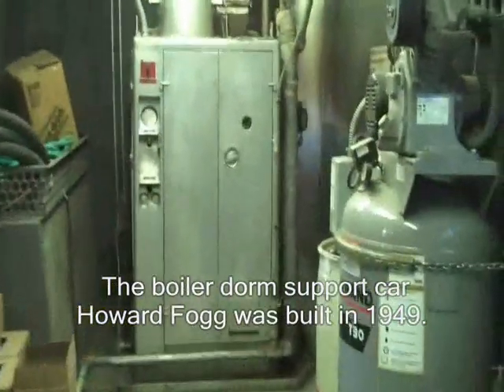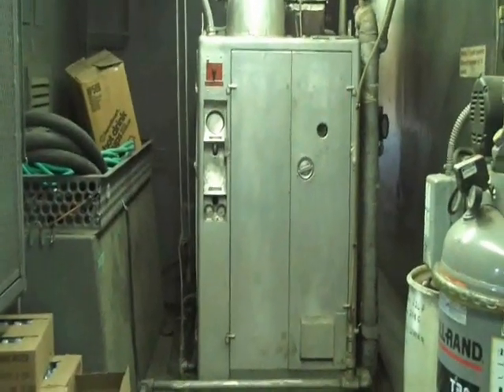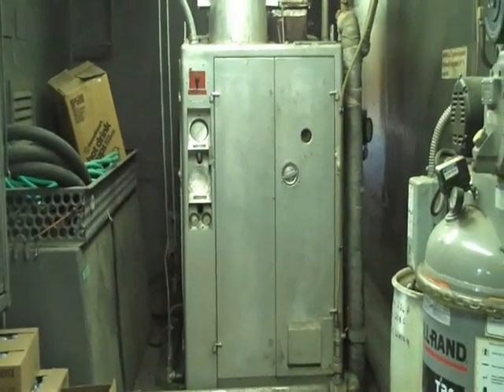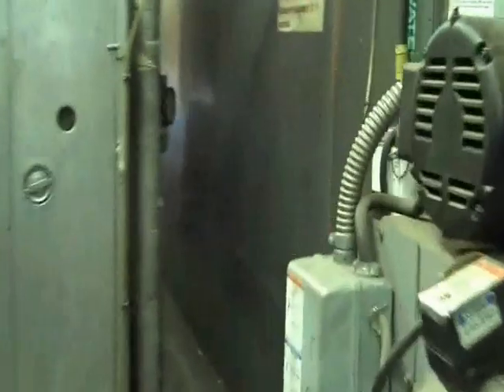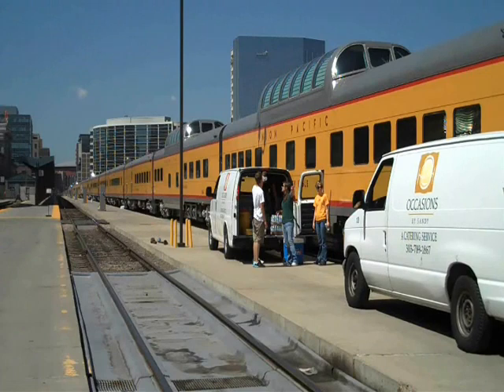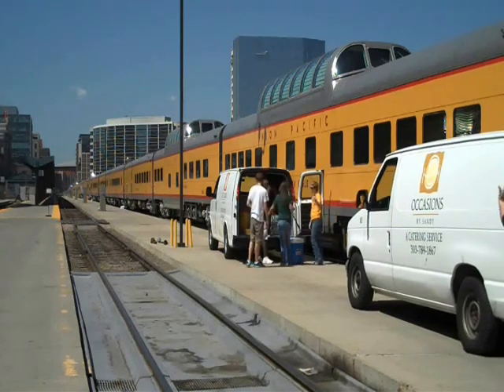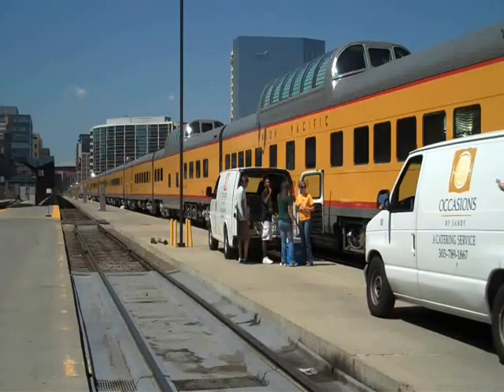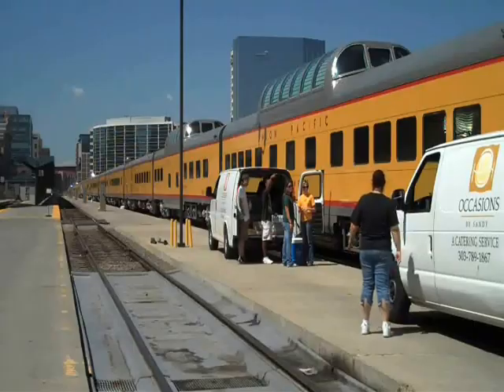UP Steam Diary: No. 844 "Frontier Days Special 2009" Day 2; July 17, 2009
No. 844 gets prepared for the Denver Post's "Cheyenne Frontier Days Special", plus an exclusive sneak peek inside the "Howard Fogg" boiler/dorm car used by the crew.